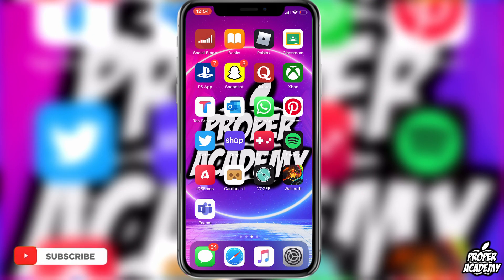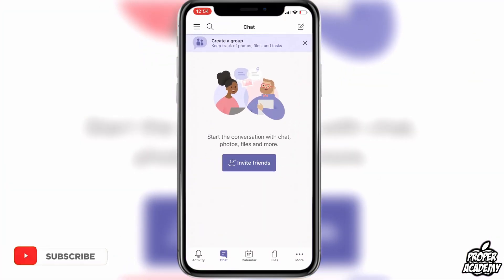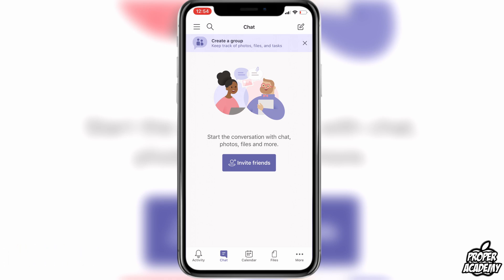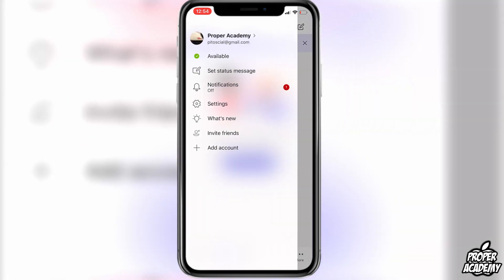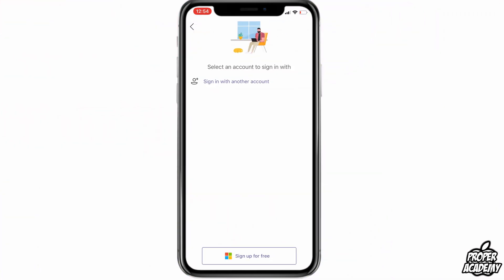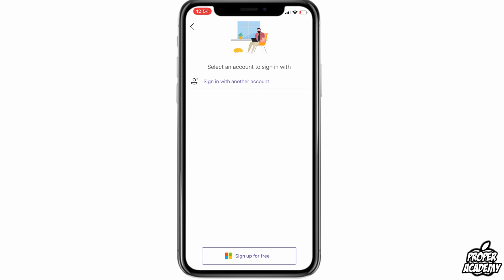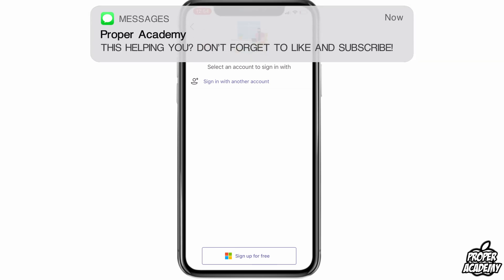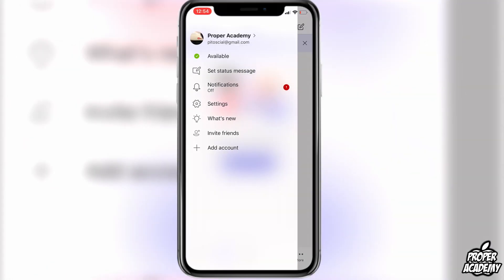How to Change Account in Microsoft Teams ✅| How to Add Another Account in Microsoft Teams | 2020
In today's video we show you How to Change Account in Microsoft Teams/ How to Add Another Account in Microsoft Teams. It's super easy to do takes less then 2 minutes. If you're looking for more Microsoft Teams Tutorials we have plenty!

Click Here For More Microsoft Teams Tutorials!